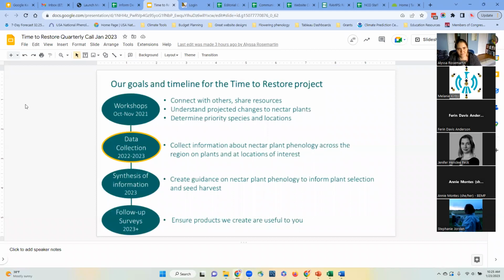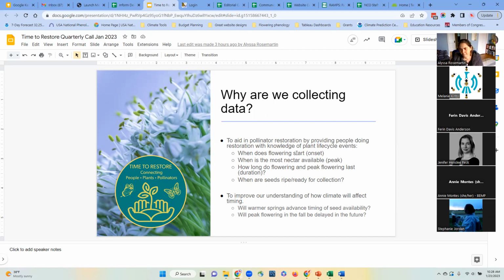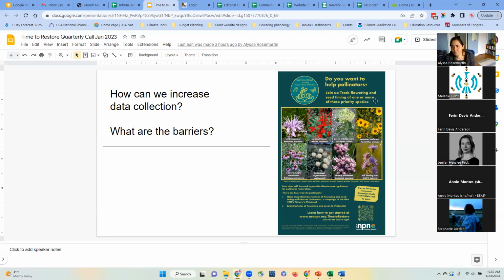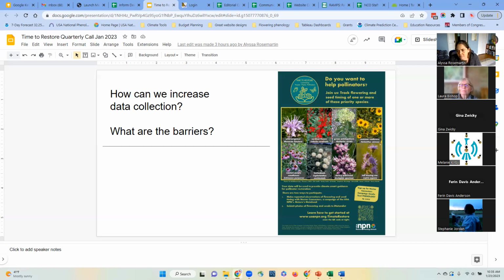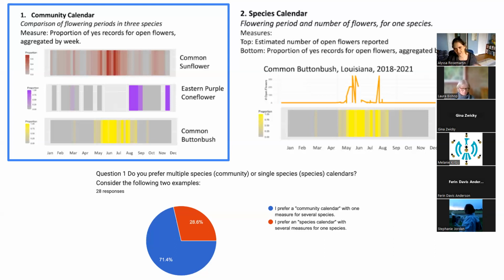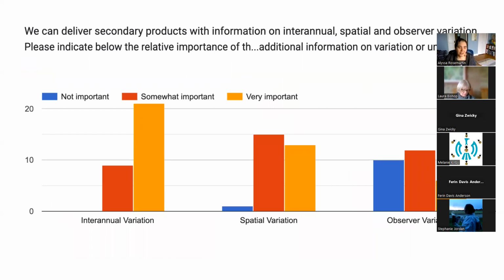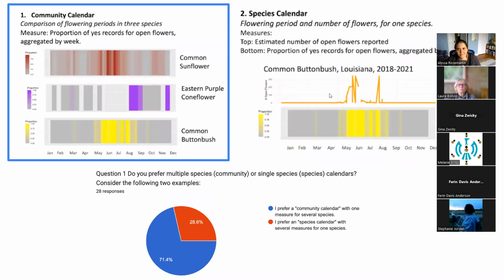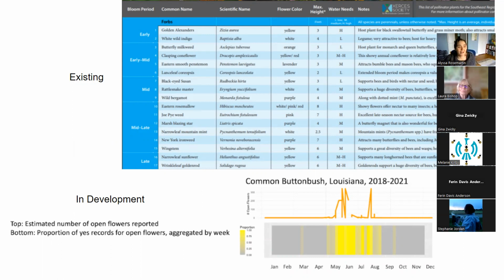Time to Restore Quarterly Call Jan 2023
We gave an update on project activities and data collected so far, reviewed results from our phenology calendar survey we sent out last fall, and provided a chance to network with those working on pollinator restoration in the South Central region.